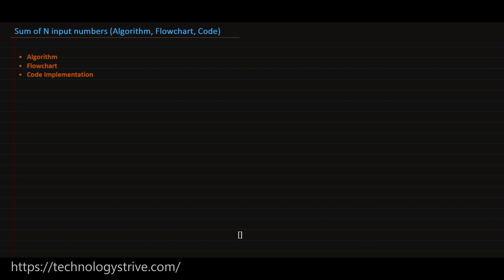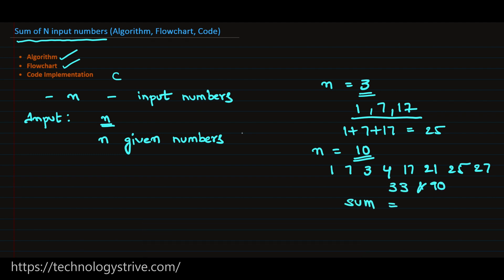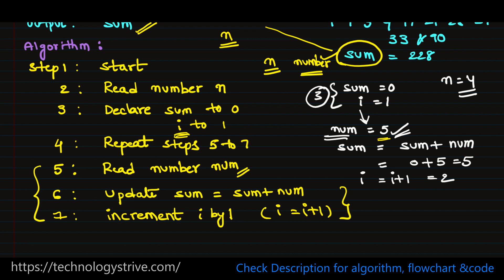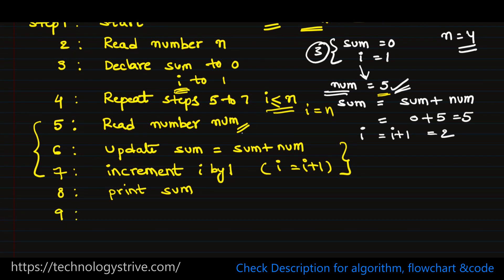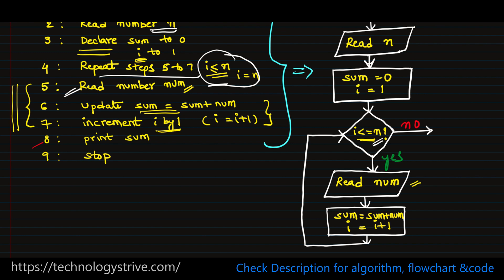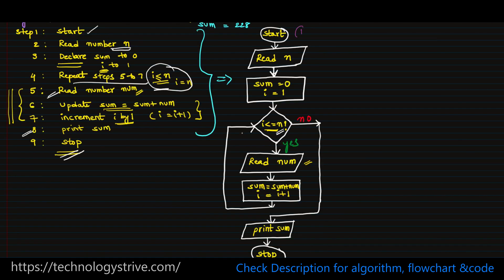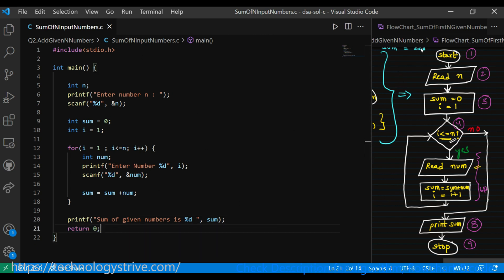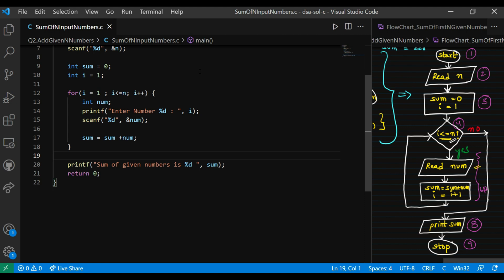Sum of n Input Numbers Algorithm Flowchart Code Implementation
0:00 Introduction
1:57 Algorithm
7:00 Flowchart
11:42 Code Implementation